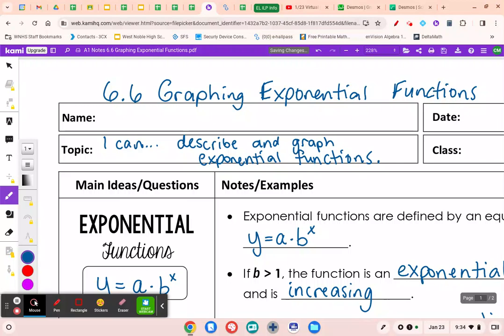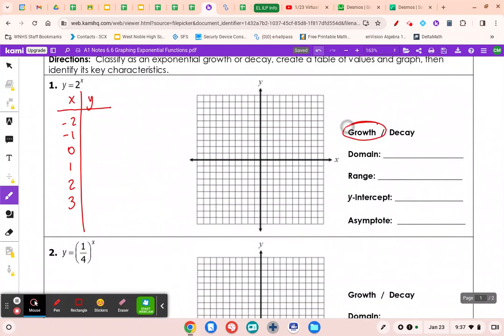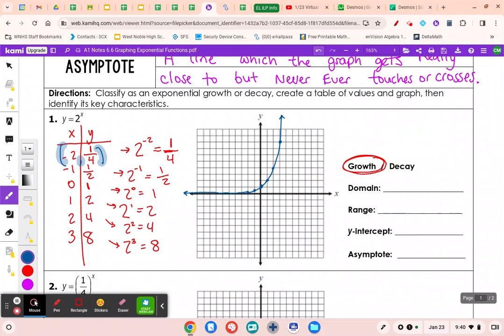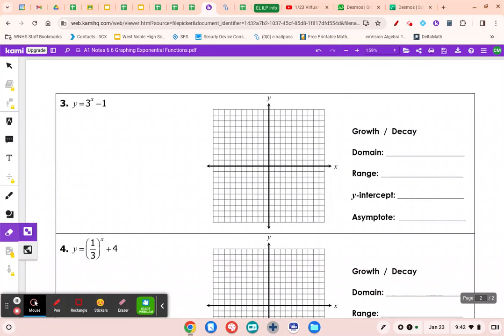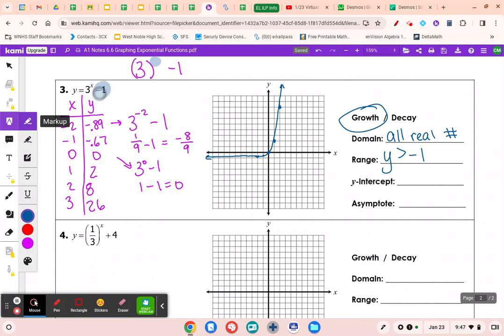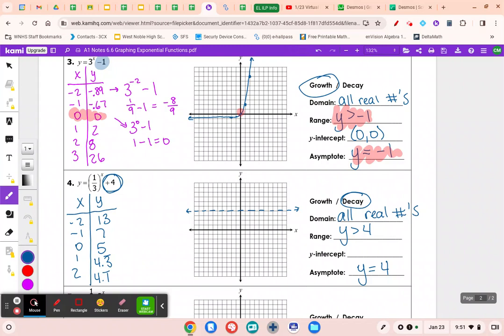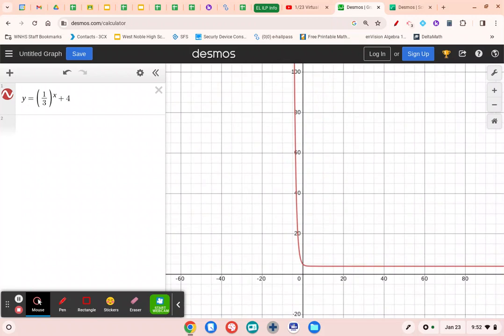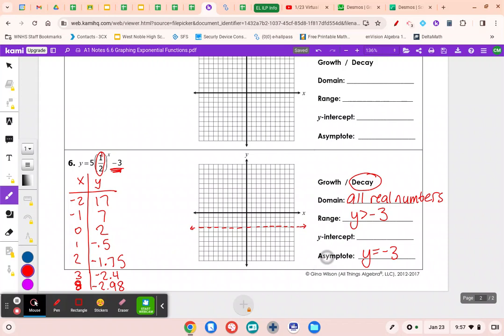1/23 Virtual Learning Algebra 1 6.6 Graphing Exponential Functions